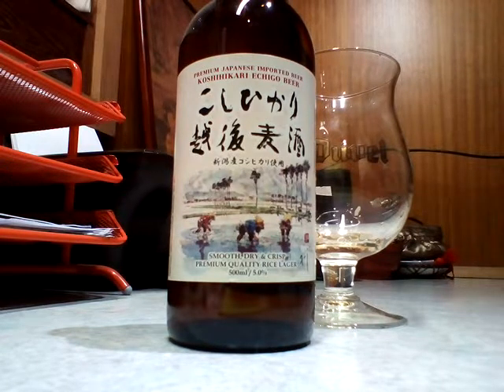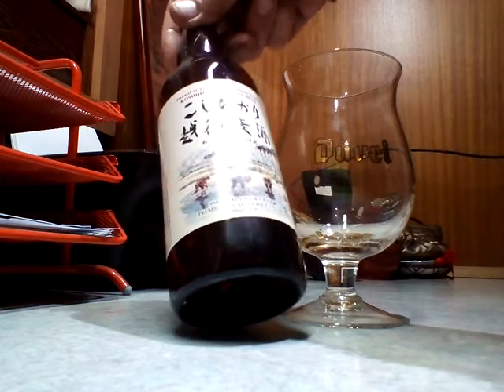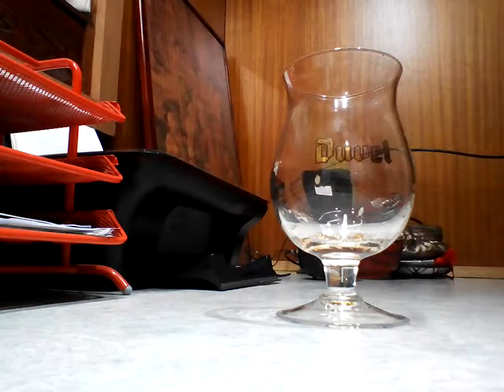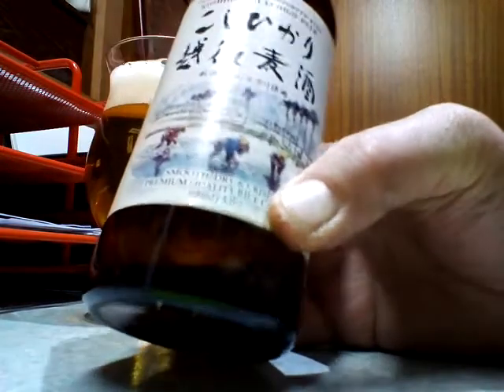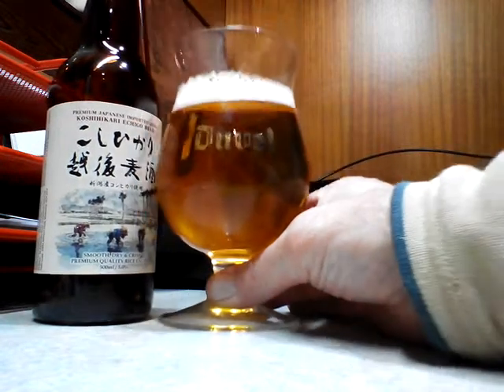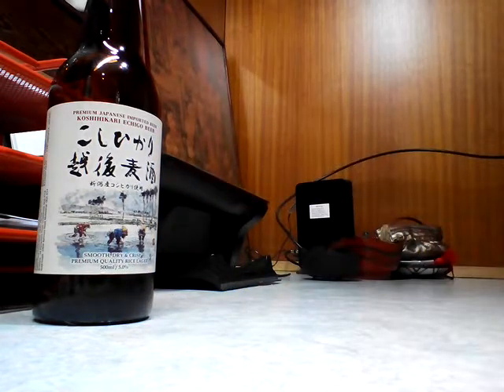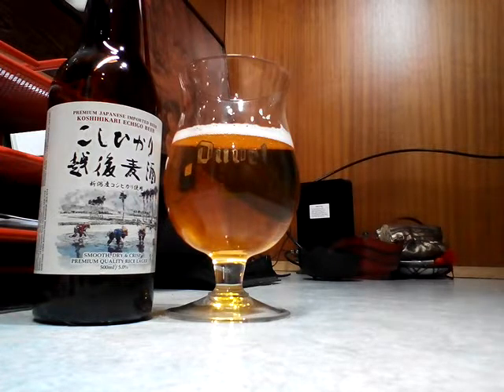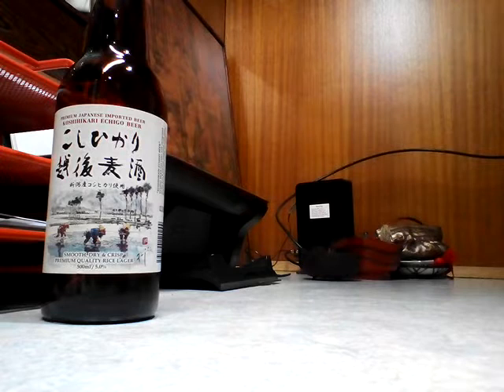Craft Brewed Japanese Lager 5%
Craft Brewed Japanese Lager